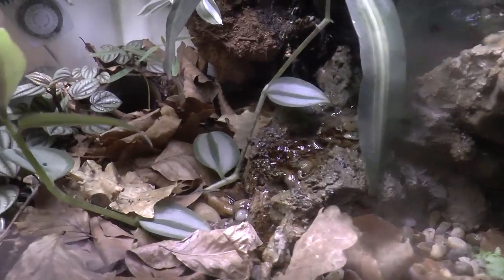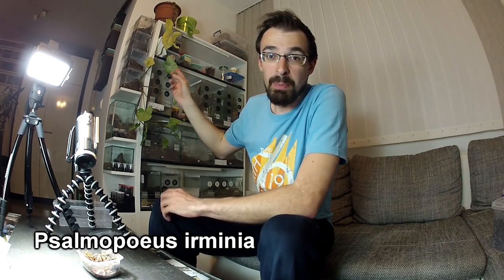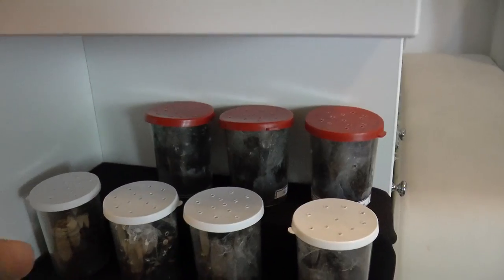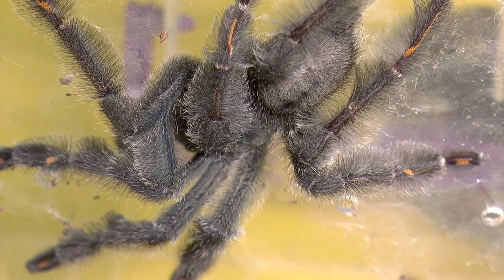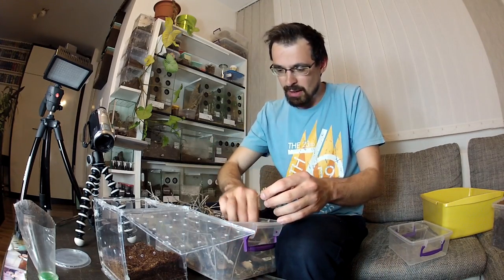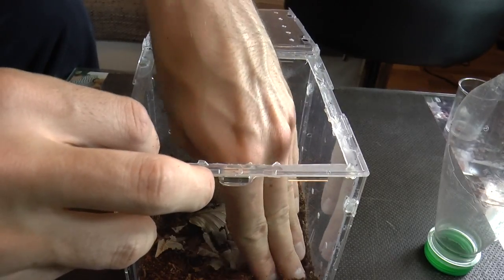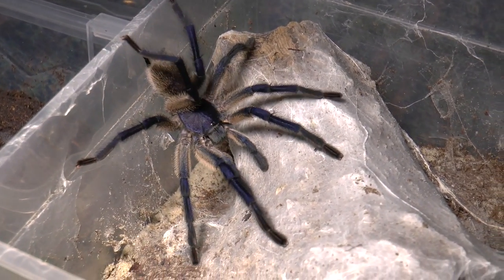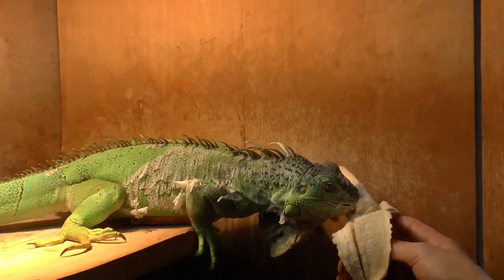Smooth transfer and easiest tarantula pairing EVER! - Monocentropus balfouri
Tarantula species featured in this video:
Monocentropus balfouri
Nhandu tripepii
Psalmopoeus irminia
Pterinochilus murinus
Omothymus violaceopes
Harpactira pulchripes

Successful tarantula mating and a quick transfer

Check out and stay updated by liking my facebook page and following me on the instagram:

00131